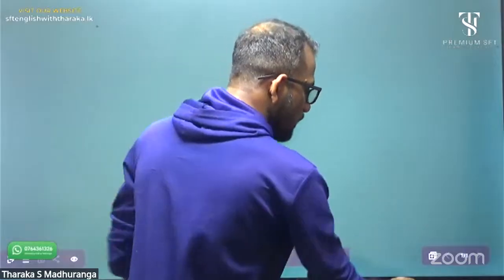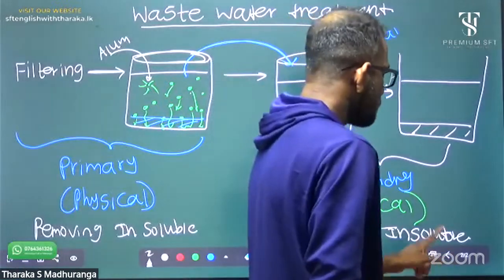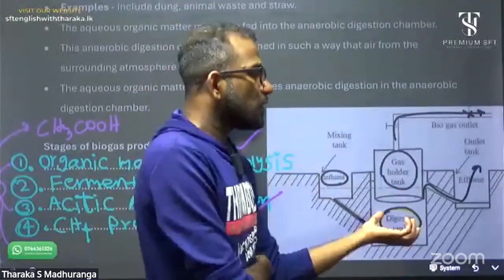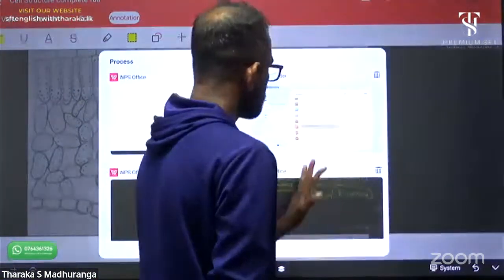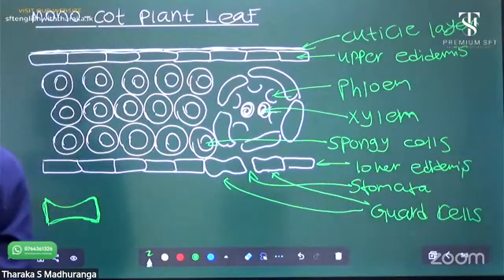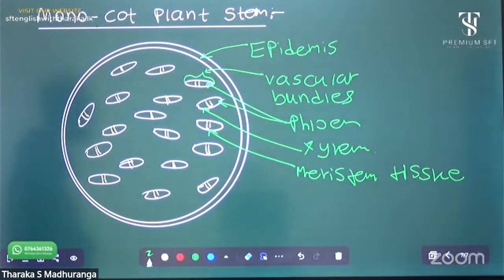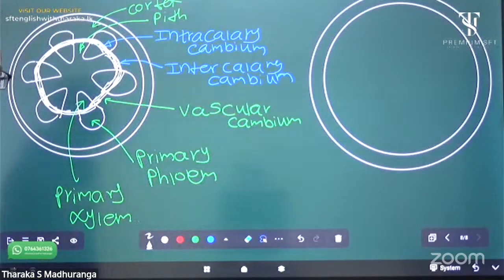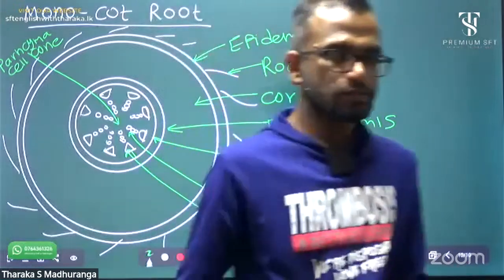2026 Pant parts and forests